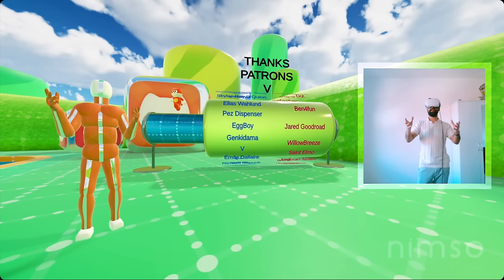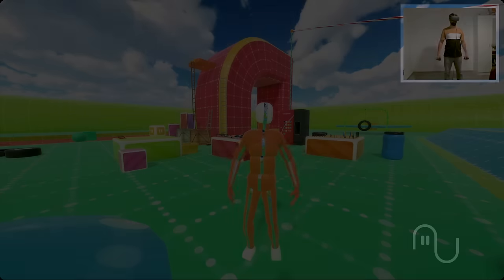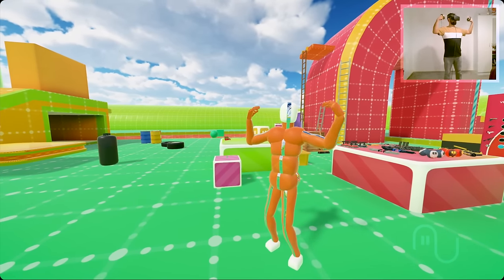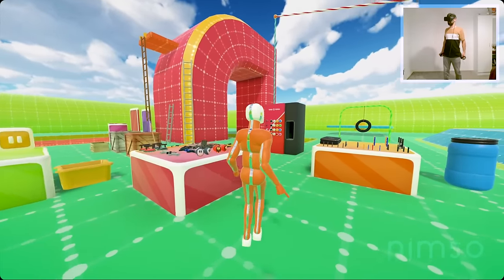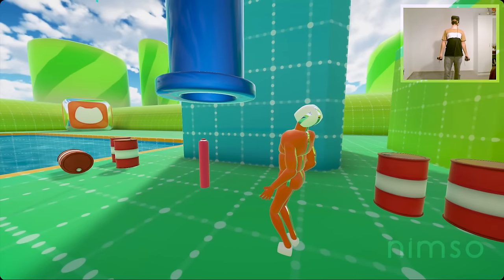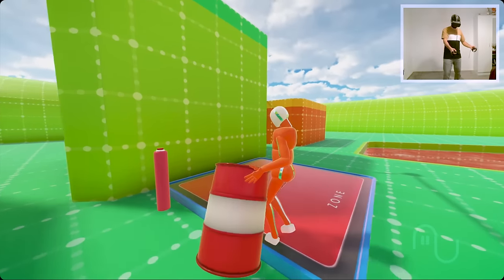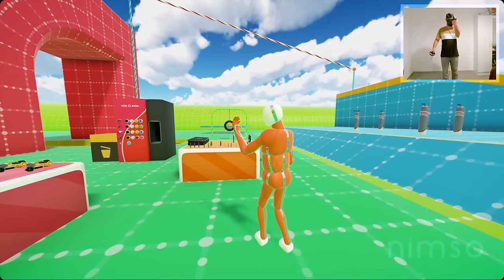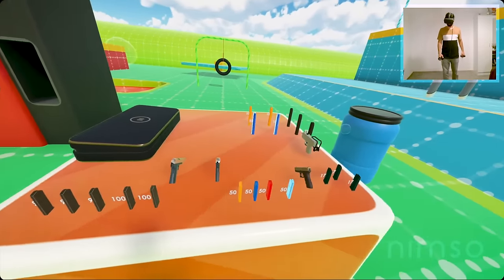IN-DEPTH VR PHYSICS INTERACTIONS - Part 2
The Hybrid Presence Engine now has INTERACTIONS EVERYWHERE!
We've got sounds, sharp & pointy things, energy distance grabs, "Force (based) Pull", Bottle shaders, LEG COLLISION... soo many things!!

0:00 Intro
0:22 Patreon - Subscribe - CrowdFund
1:01 Start of Video
2:30 The Transporty Pipe & Removal Zone
4:40 Explanations & Physics of the Shot
6:05 Magazines
6:40 Physical Magazine Sliding
7:31 Dynamic Posing with Magazines
10:10 The Slide
11:20 Skills Time
12:20 Magazines & Attachments
13:45 Grenades
14:40 Gameplay Skills
15:44 The Buoyant Bubble!
20:50 Physical Attachments Extended
25:27 Magazine Types
29:42 The Balloon Mag!
32:07 Outro